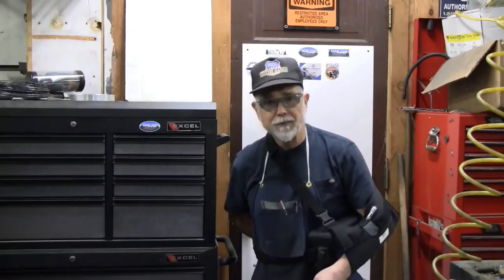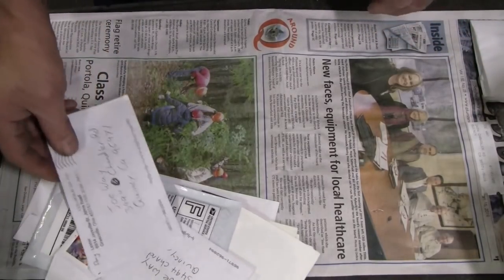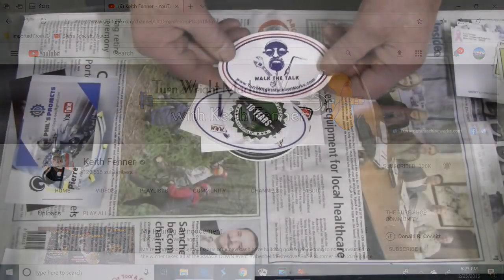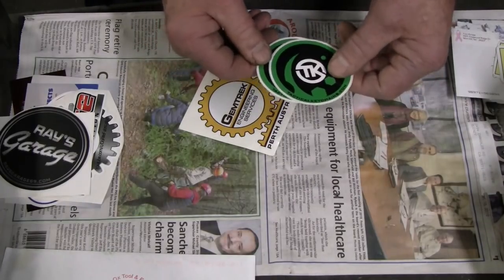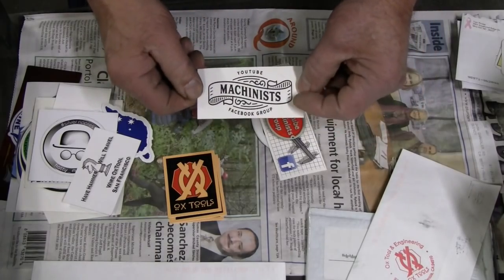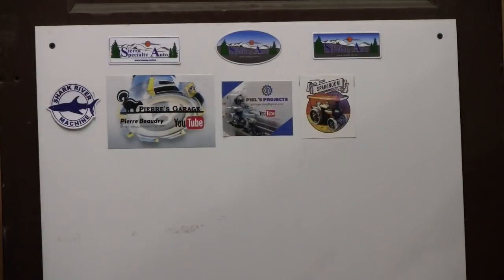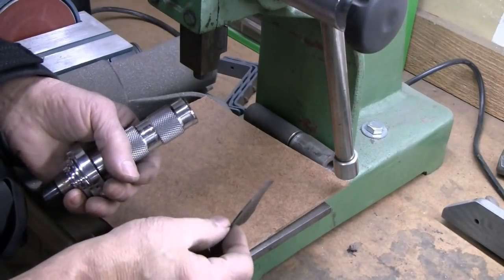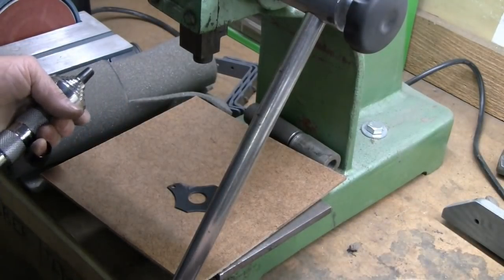Channel Stickers & Specialty Tools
I can't do any machining yet, but I can open envelopes and play with tools!